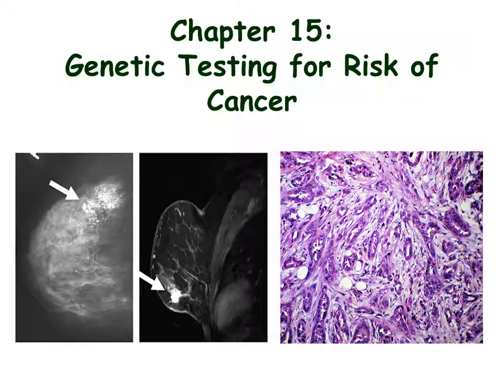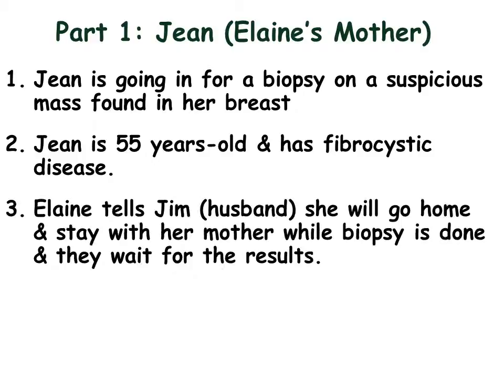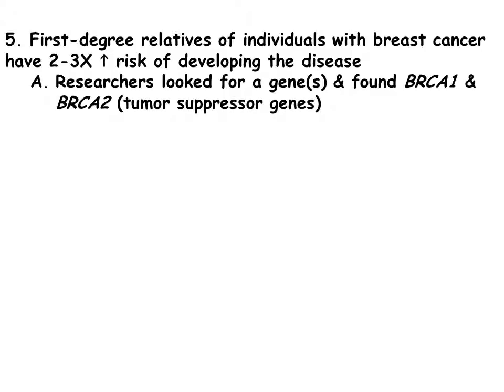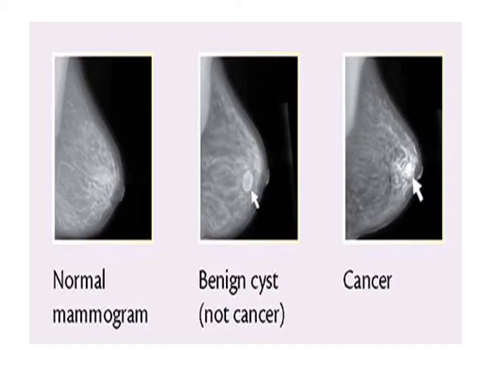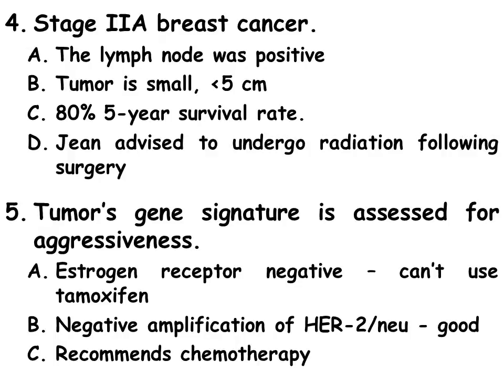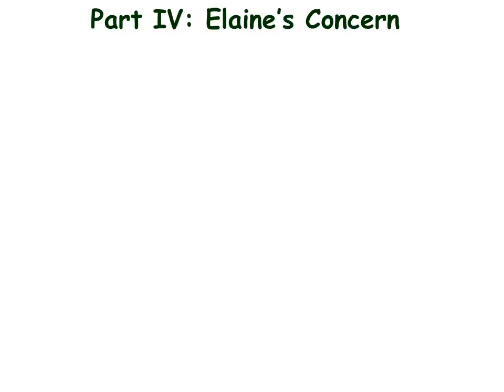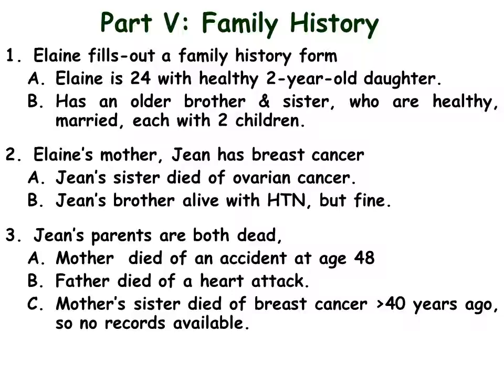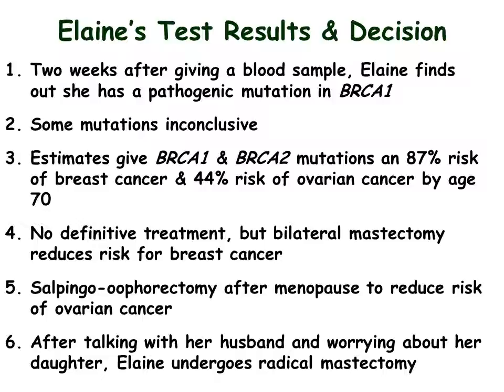DNP 925 Chapter 15